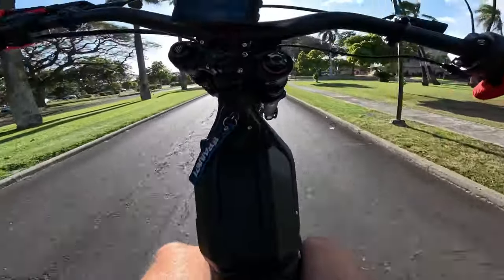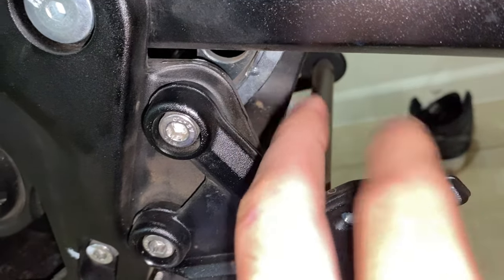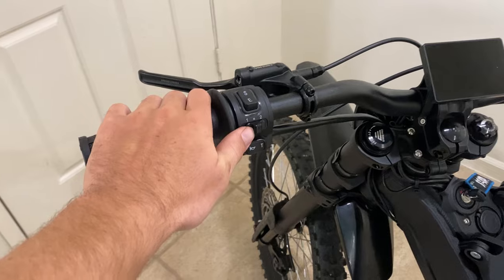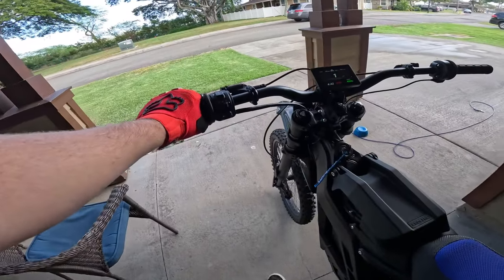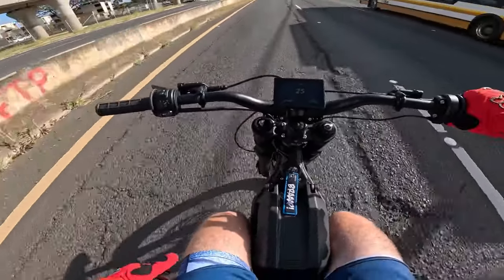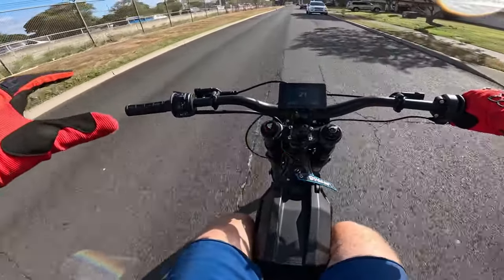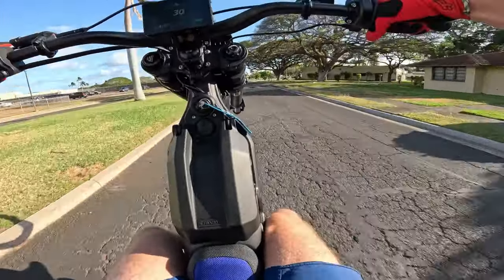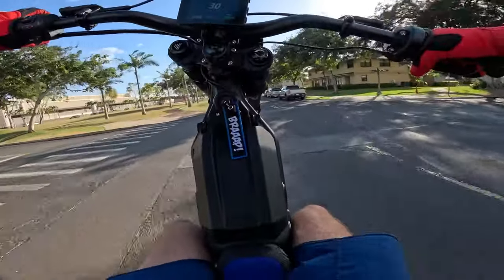REVIEWING *60MPH* ELECTRIC DIRT BIKE!(eride pro ss)